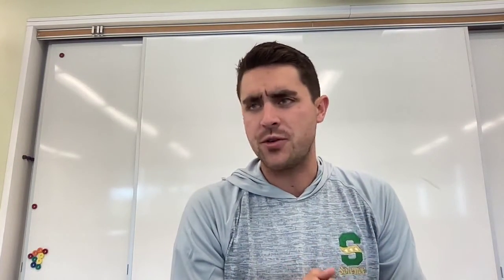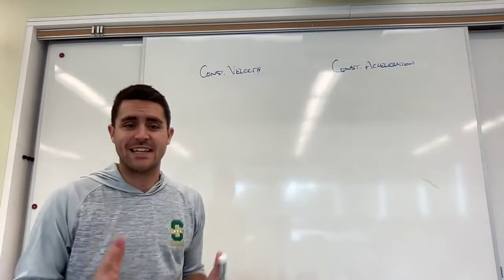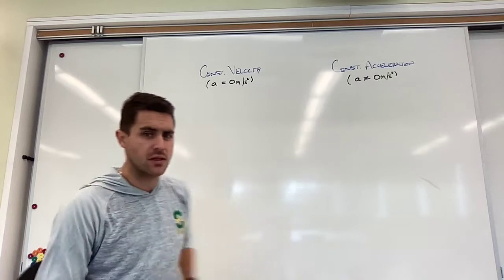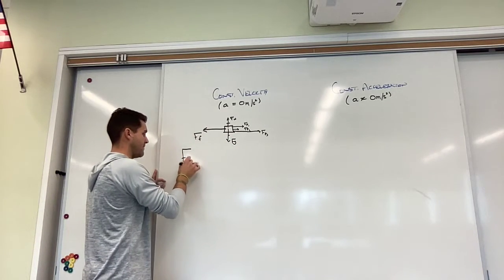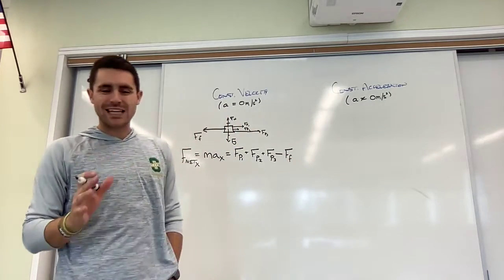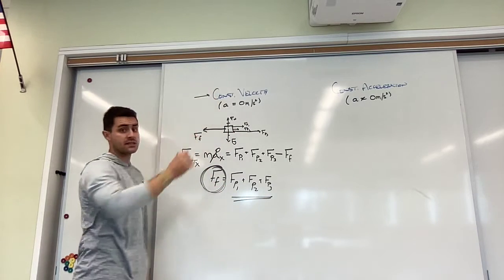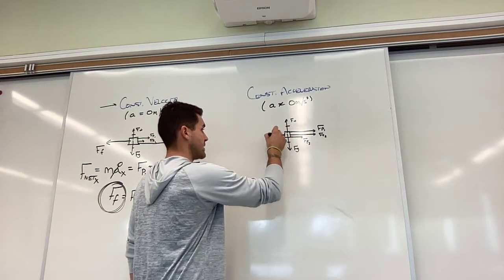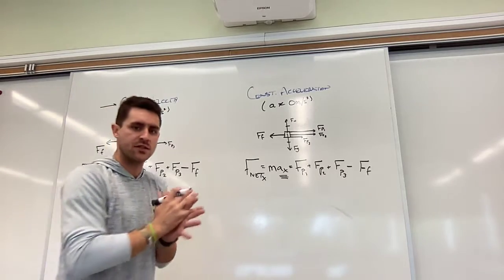Unit 2 -- Car Push Lab Background